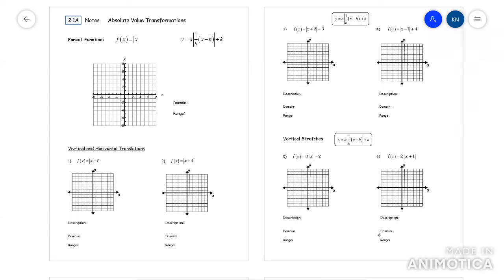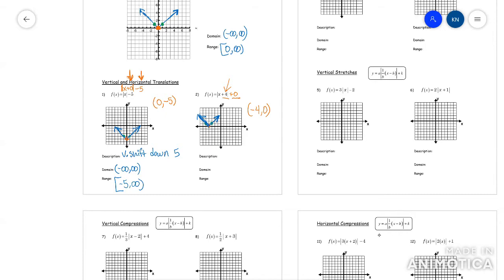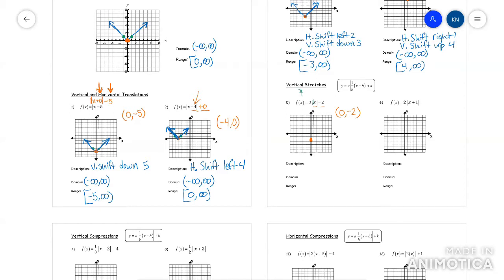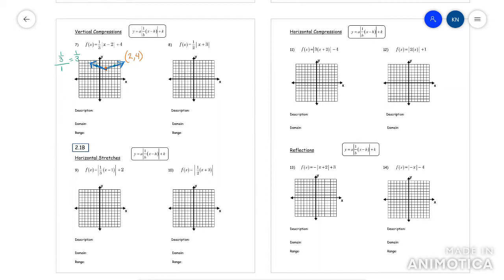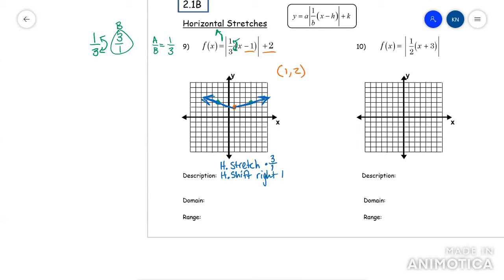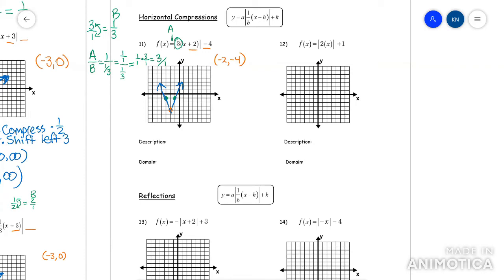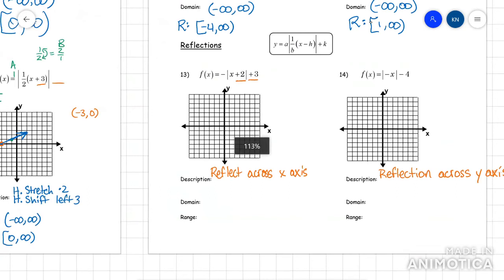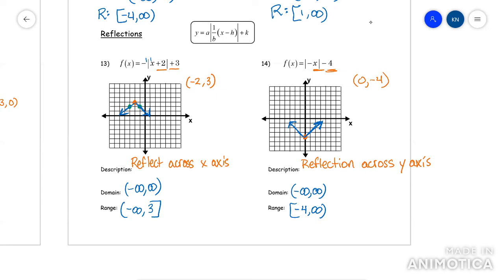Algebra 2 Graph Absolute Value Transformations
How to graph absolute value functions with transformations.